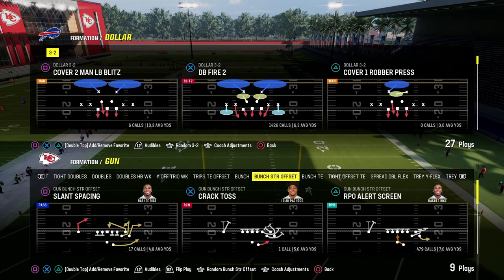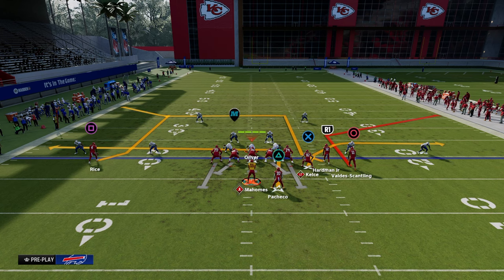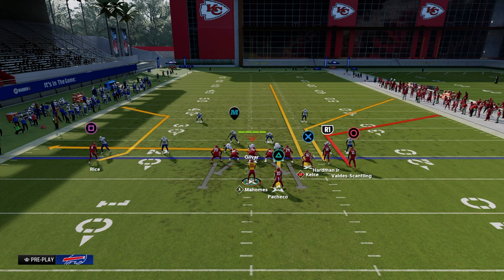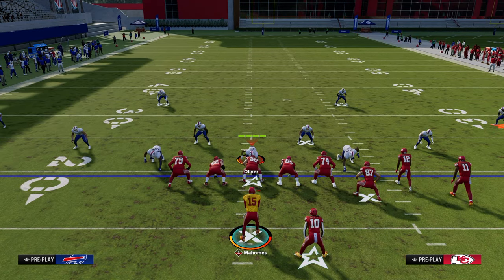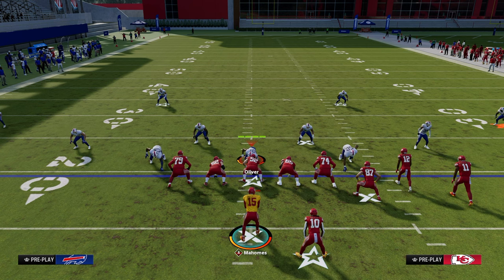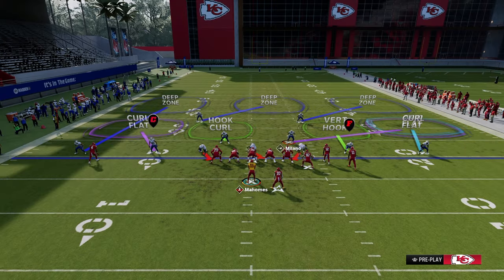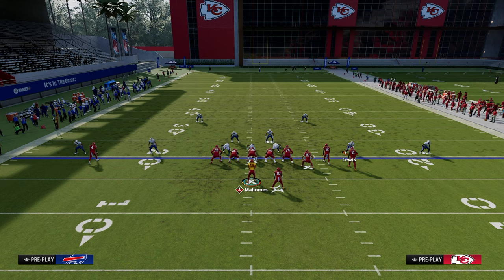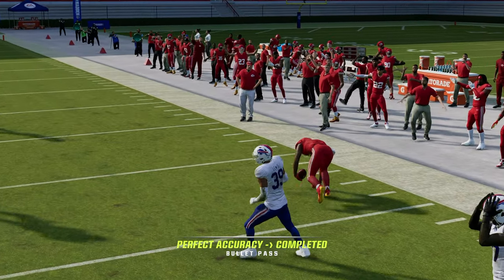Do THIS Master Offense